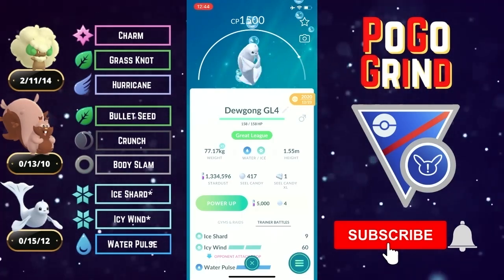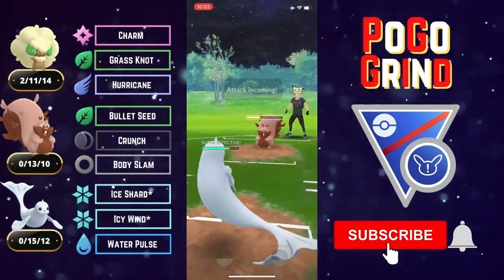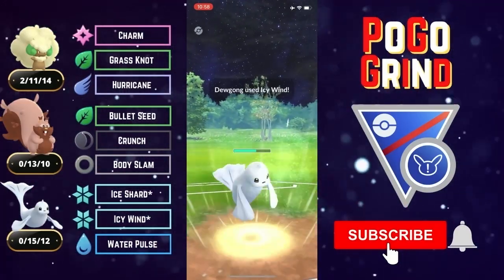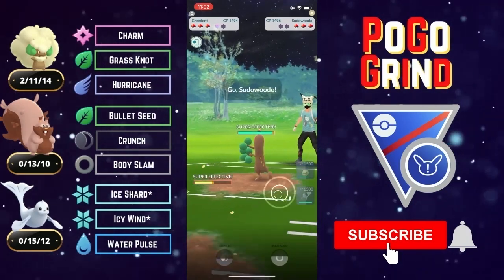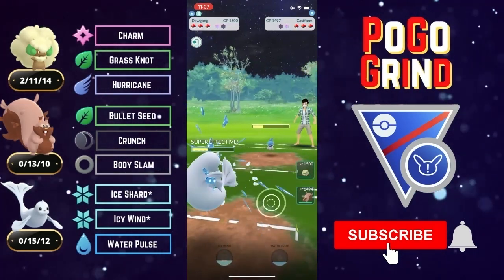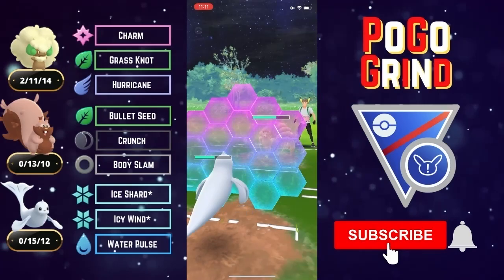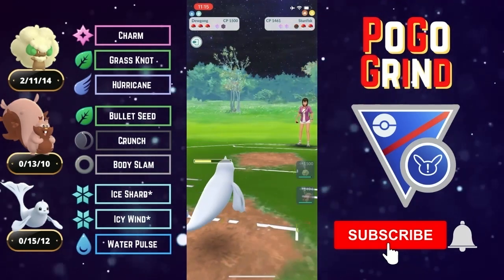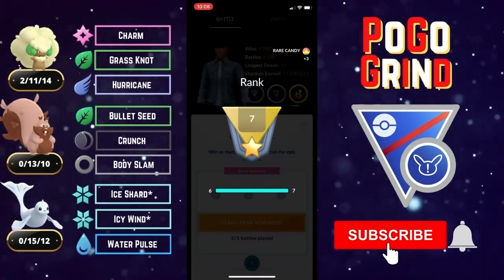SNEAKY GOOD!! Dewgong Puts The FREEZE Onto The Great Leauge Remix!! | Pokemon GO Battle League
We go over some Pokemon GO Battle League gameplay Season 9 with a powerful Great League Remix team featuring Dewgong, is covered in detail to set you up for success in the great league. Niantic has announced Pokemon GO Battle League Season 9! This team features Whimsicott and Dewgong, with Greedent as the safe swap. We get four solid wins with this great league team, as it is one of the best great league remix teams to help you climb the Pokemon GO Battle League ranks to hit Legend Rank, as we move into Pokemon GO Battle League Season 9! The new changes to GO Battle League will make Pokemon GO Battle League gameplay much more fun, exciting, and rewarding! In this video, we go over the best great league teams in pokemon go, and much more!